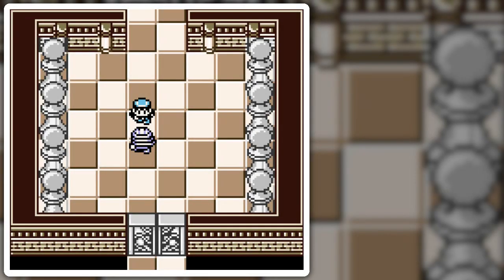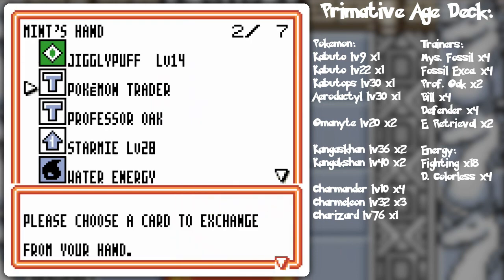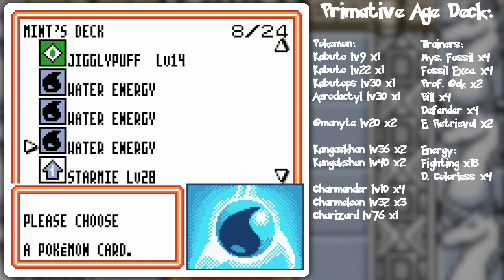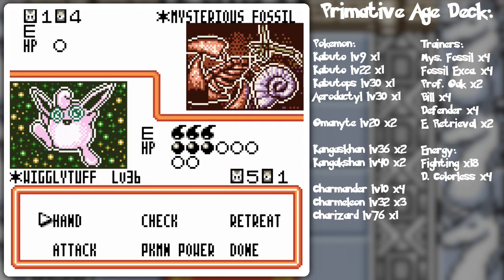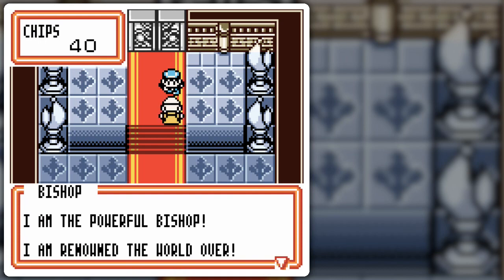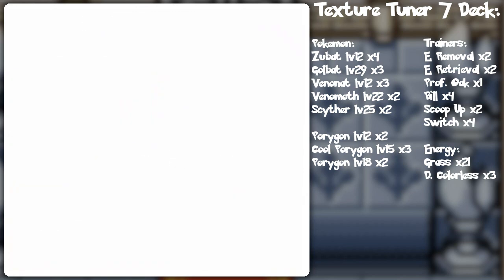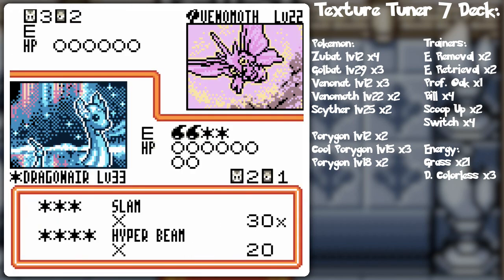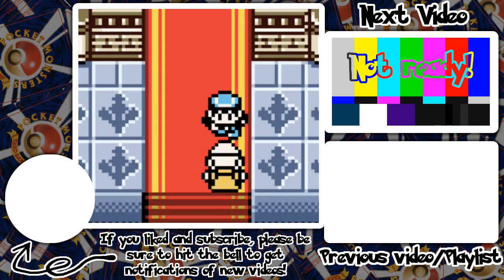Pokemon Card GB 2 Part 51: Similar Strength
Knights and Bishops have close attack patterns in Chess. Bishops are ever so slightly stronger. But not by much. :P

With Knight we kind of stare at Mysterious Fossils a lot. XD He needs more Basic Pokemon... I mean REAL Basic Pokemon. All right, there's more to it than that. He could use more draw power too. XD Ok ok, for realsies. He just couldn't seem to get much off the ground here which I suspect is due to him discarding key cards early or maybe just them being in his prize cards. He could've gone Charizard, Aerodactyl, kabutops, Omanyte, etc... but was lacking them. Pokemon Trader in place of Energy Retrieval would've helped with that. But regardless, I kept foiling his powerups with energy removal on the few he could get out. At that point it didn't matter what I had as I could just keep chipping away freely.

Bishop didnt have much easier of a time due to his deck being based around Porygon of all cards. :P Cool Porygon is his best of the bunch. But he only has 3 copies for some reason. Perhaps due to the rarity? It has backup in the form of the Zubat and Venonat line to cause varying status conditions, along with Scyther as a quick beater. Though there's no main way to pick what he wants to lock down in a jiffy. For instance, he could have Gust of Wind along with Dark Muk to make things more difficult to switch away from type changing, but the only thing he's really got is Switch and Scoop Up. They help a little, but not as much as the deck needs for it to realize it's full potential. Well, as much Potential as Porygon can reach. (The TCG just did not treat it well in the early days. :P ) Also, he probably shouldn't use the lv. 12 Porygon. XD Why not the lv. 20 (Team Rocket) Porygon if he wants Conversion 1 because it has Psybeam for 20 plus possible confusion It's easy to power up with Double Colorless Energy. Which reminds me too: he needs 4 of those. Not 3.